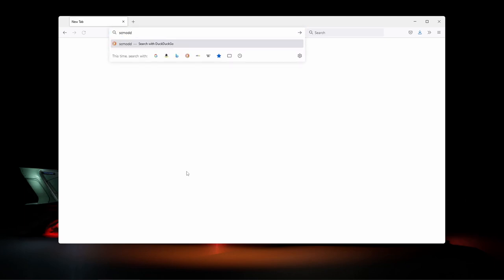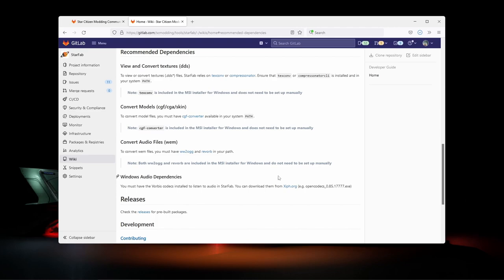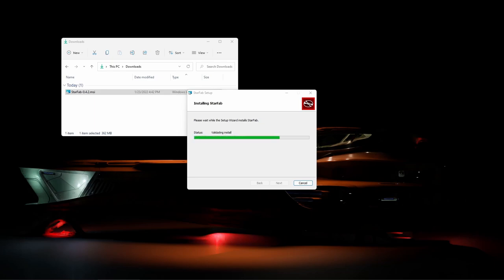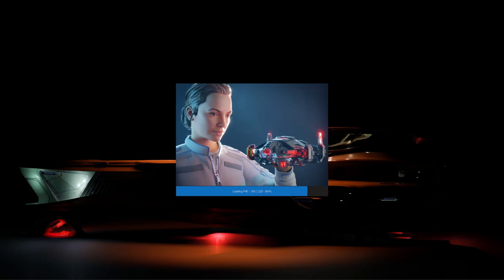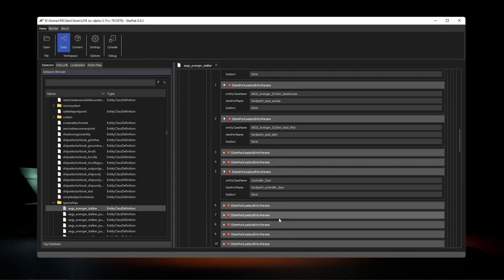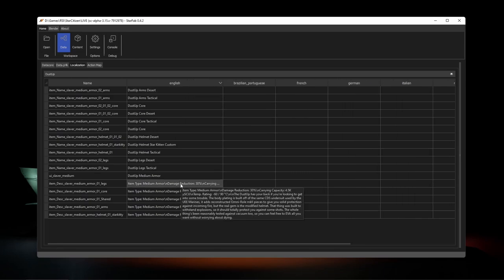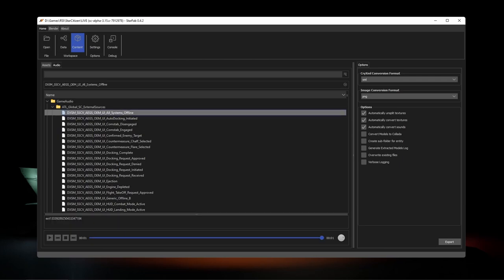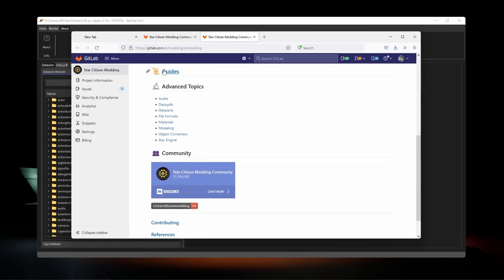Intro to StarFab - Part 1 Getting Started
Get up and running with the Star Citizen data tool StarFab.

00:00 - Welcome
00:09 - Getting StarFab and Dependencies
01:08 - Installation
01:34 - Loading the game files
02:06 - Data Workspace
03:23 - Content Workspace
03:45 - Getting Help

Want to get into Star Citizen? Use my code to get 5000 in-game credits when signing up:

STAR-KNWF-BF47

Intro to StarFab Series

All game content and materials are copyright Cloud Imperium Rights LLC and Cloud Imperium Rights Ltd..  Star Citizen®,
Squadron 42®, Roberts Space Industries®, and Cloud Imperium® are registered trademarks of Cloud Imperium Rights LLC.